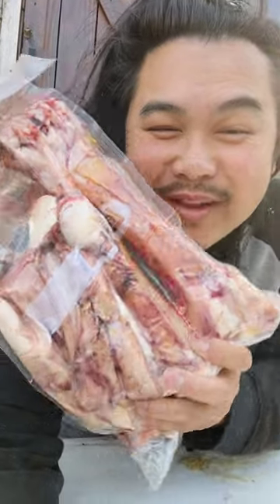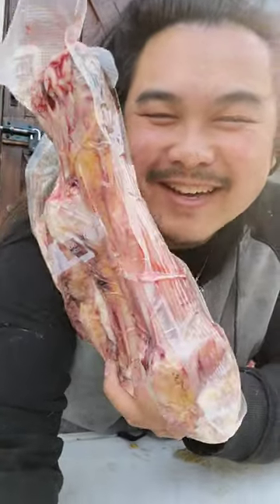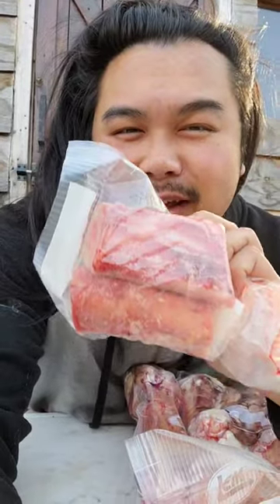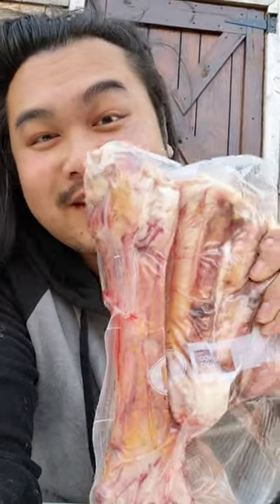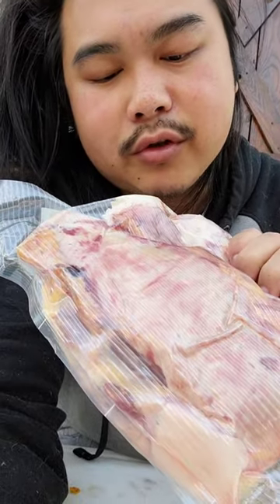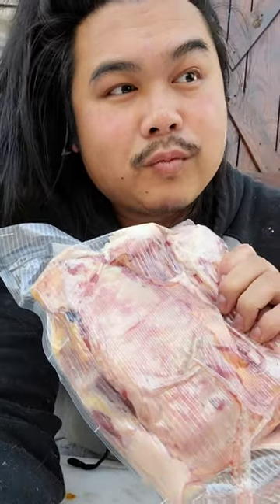Raw Bison 🦬 Bone and Meat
Thank you Makoce Agriculture Development and the Red Lake Nation for teaching me so much and sharing your culture with me.